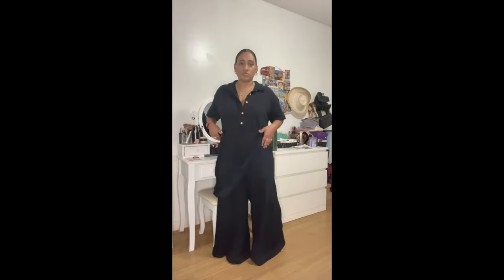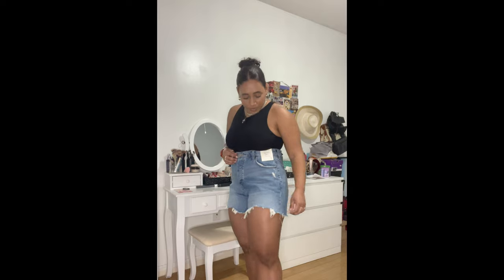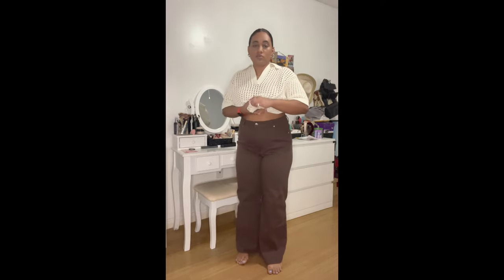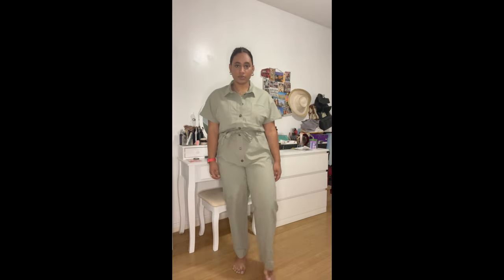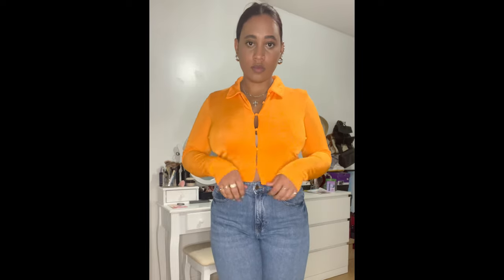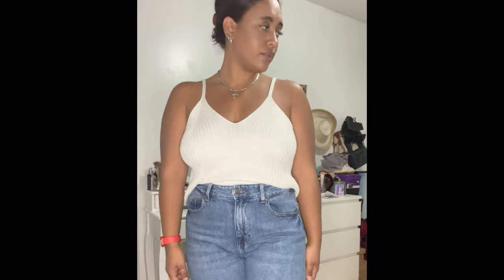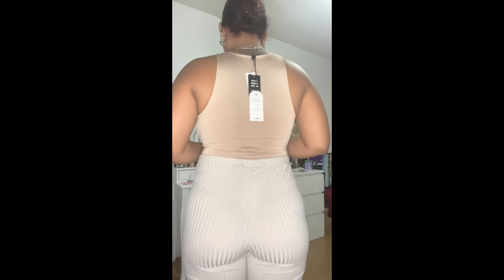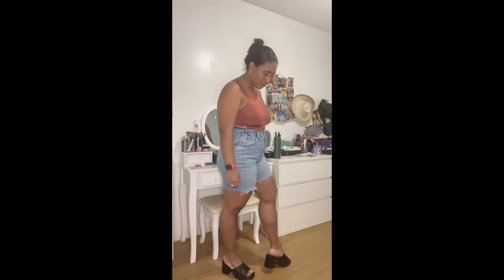HUGE SUMMER HAUL | FREE PEOPLE, ABERCROMBIE & FITCH, H&M, EXPRESS, ASOS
Hello Fam! Today I am taking you through my purchases that I have been loving and styling for summer! These items were accumulated over the past few months for me to make this video. Below are the items I purchased with the size I got. Some things I was not able to find so I apologize in advance. Please comment which pieces you liked and ones you would buy!

Free People
Black jumpsuit

Abercrombie and Fitch
High rise 7 inch dad short size 12/31

H&M
Crochet top (no longer available) but here’s something similar

Wide leg pants size 12 (these are the only colors available atm)

Short sleeve top with buttons (I couldn’t find :( sorry)

Ribbed jersey pants size L (they are a little big on me so would recommend sizing down)

Express
High neck body suits

ASOS
Black chunky platform mules size 9

White heel with straps on the sides size 9